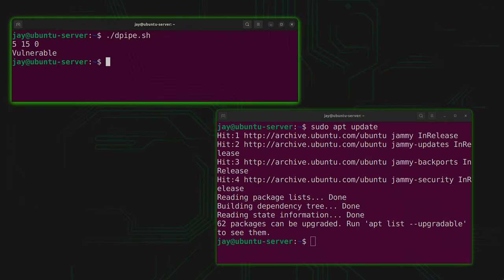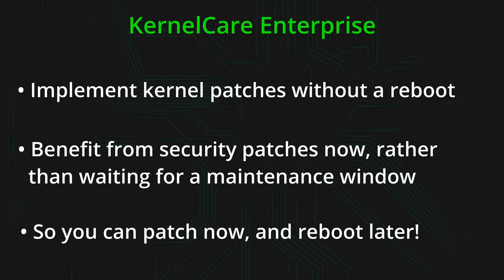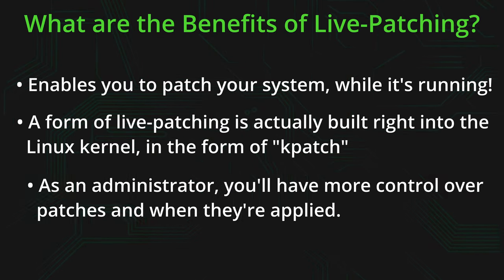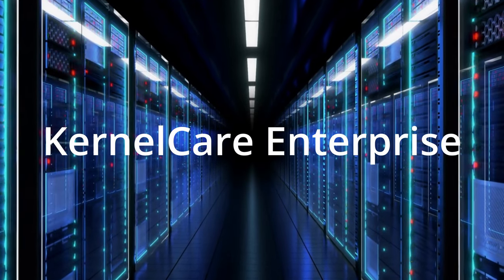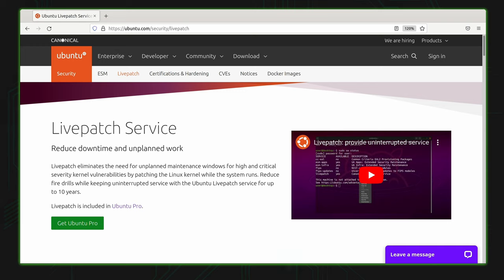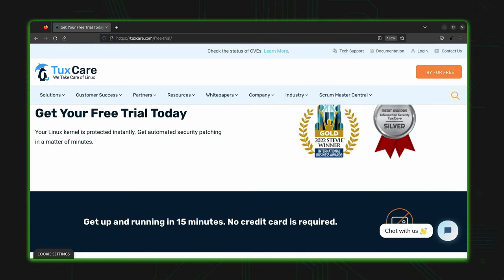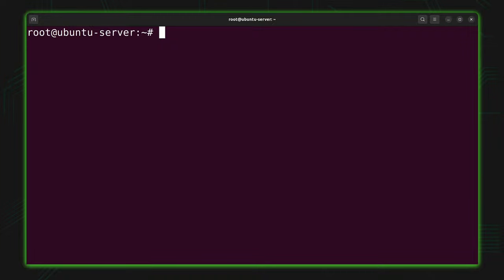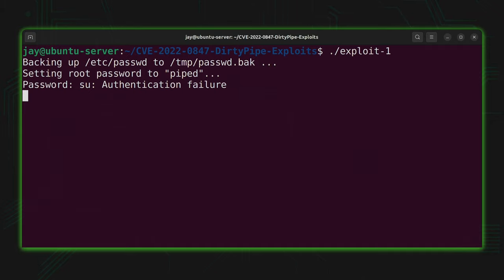Reboot Free Kernel Patches with KernelCare Enterprise (Overview/Setup Tutorial)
Live patching enables Linux server administrators to benefit from critical security fixes right now, with the flexibility of rebooting later. There are multiple services that facilitate live patching, and in this video Jay goes over how to set up KernelCare Enterprise for this very purpose. This tutorial will go over what KCE is, how to install it, check for patches, and more!

*⏰ TIME CODES*
00:00 - Pre-intro
00:45 - Intro
01:50 - Sponsor info and disclaimer
02:41 - What is KernelCare Enterprise?
05:09 - Some of the challenges you may face with live-patching solutions
07:13 - KernelCare Enterprise doesn't require a full support package
07:56 - How much does KernelCare Enterprise cost?
08:42 - Checking if your Linux server is compatible with KernelCare Enterprise
09:38 - How to set up KernelCare Enterprise on your Linux server
11:06 - How to unregister KernelCare Enterprise in case of server decommission/moves etc
11:25 - How to determine if KernelCare Enterprise has applied patches to your kernel
11:59 - Forcing KernelCare Enterprise to check in for available patches manually
13:38 - Disclaimer for those of you that use third party scanning and reporting tools*🎓 FULL LINUX COURSES FROM LEARN LINUX TV*